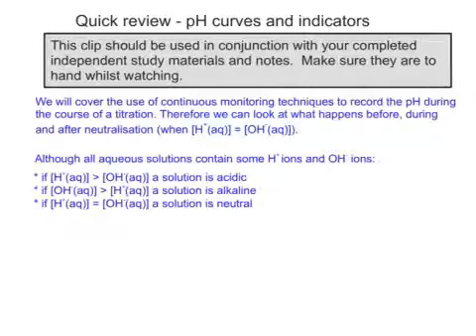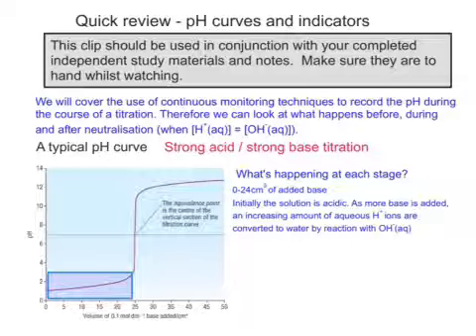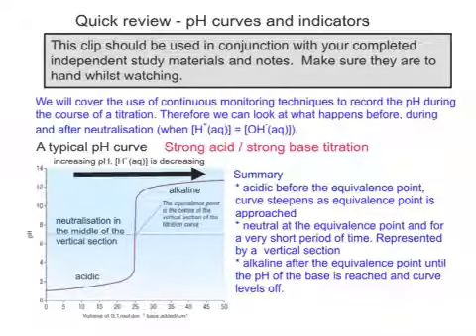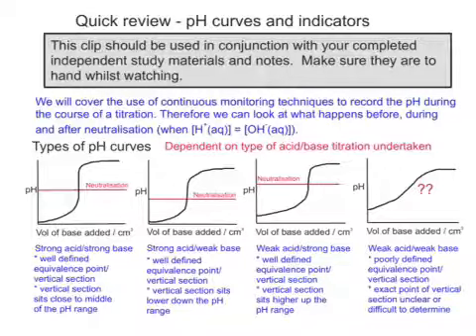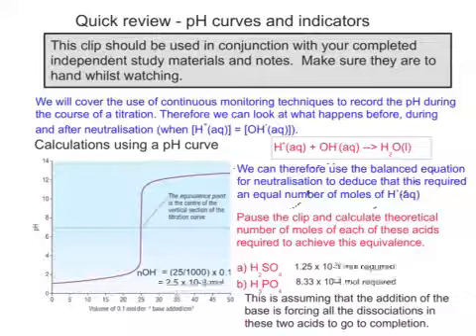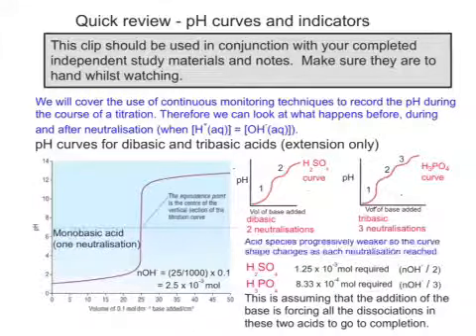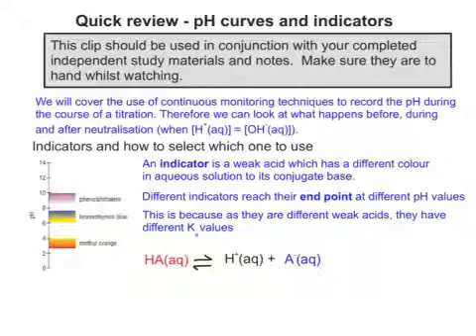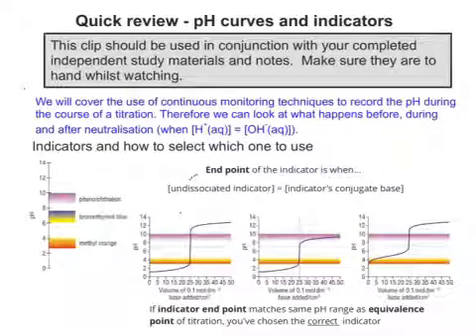pH curves and indicators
A look at what the various components of a pH curve mean in terms of neutralisation; what different pH curves look like according to the type of acid-base titration being carried out; plus a review of what an indicator is, how it works and how to choose the right one for a particular titration.